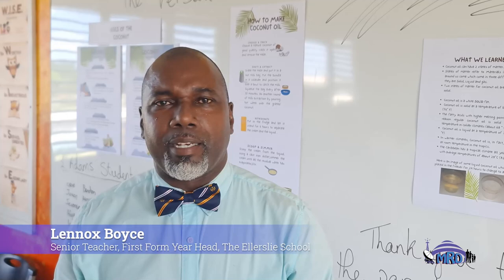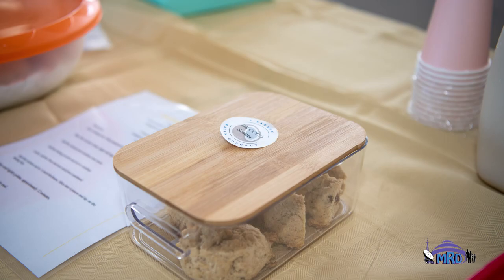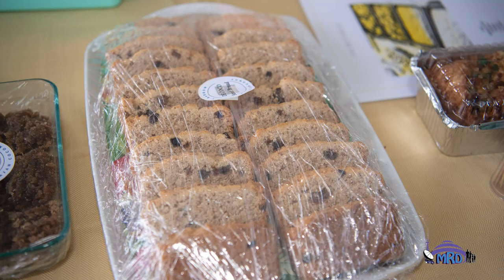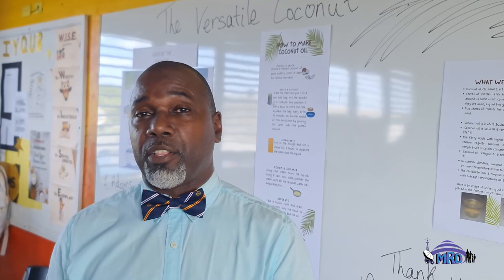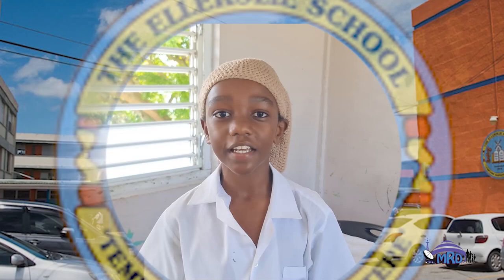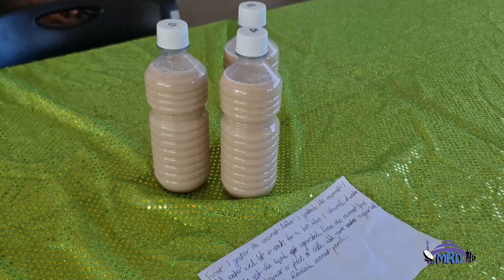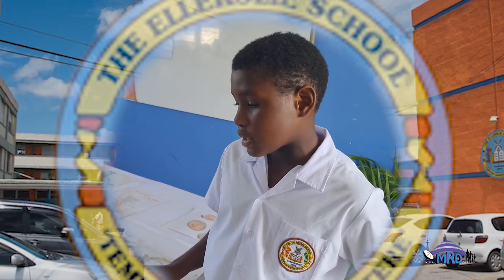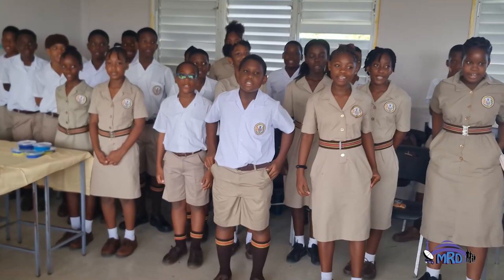The Ellerslie School Science Project 2022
Meet the First Year Department of the Ellerslie School as they showcase the versatility of the coconut in their inaugural  Science Fair